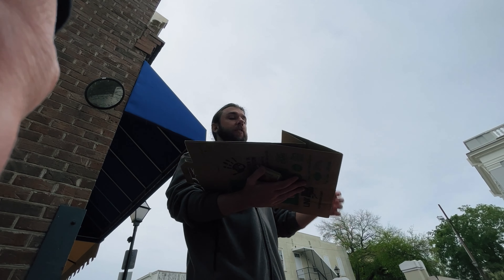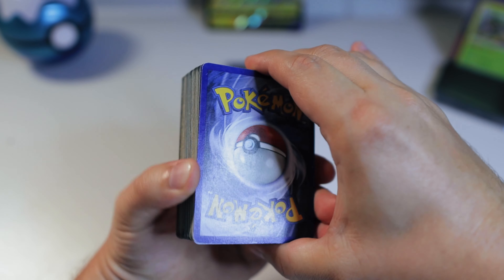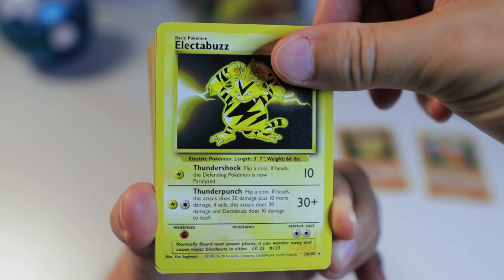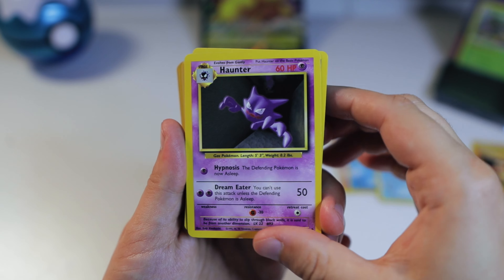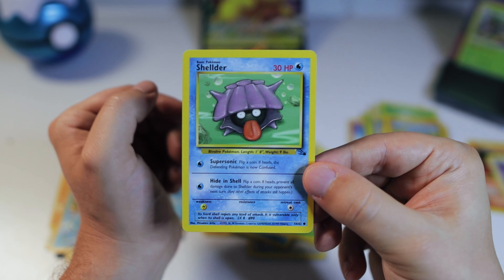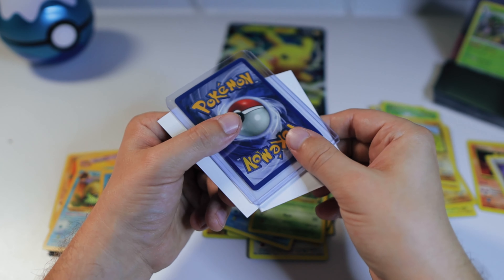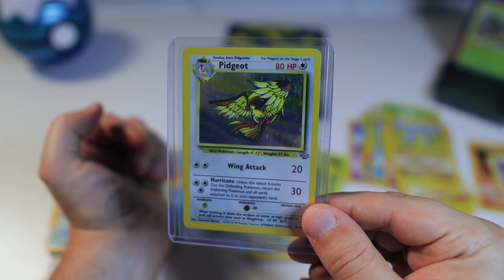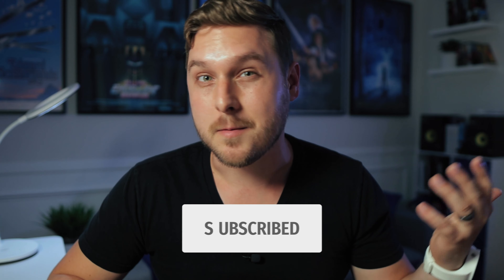VINTAGE Pokemon Card Binder (I found on Facebook Marketplace!) 😁 🙌🏽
I found this vintage Pokemon card Binder and bought it off of Facebook Marketplace recently. In this video, we open up these cards and look at the condition.

This was an exciting find as it gets me one step closer to collecting all of the vintage Pokémon cards from Base Set, Jungle, and Fossil.